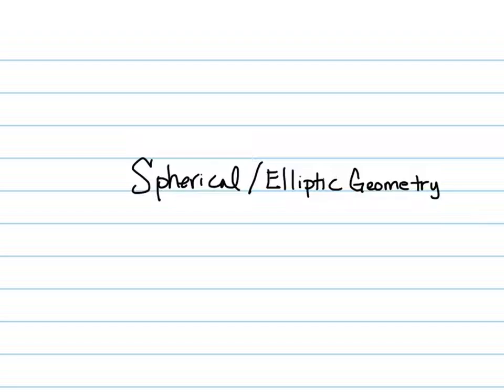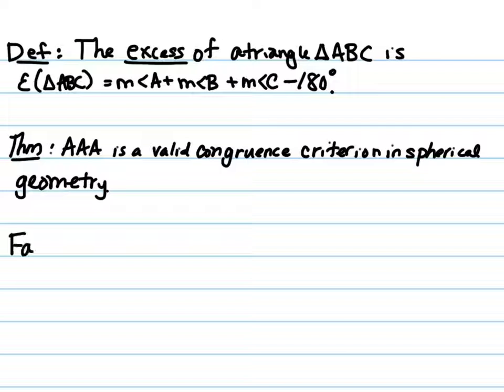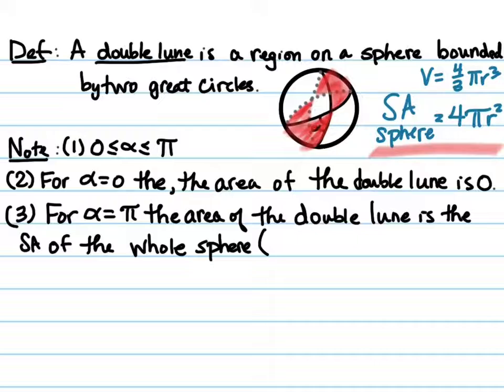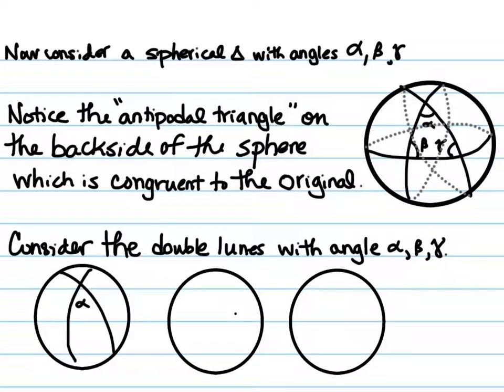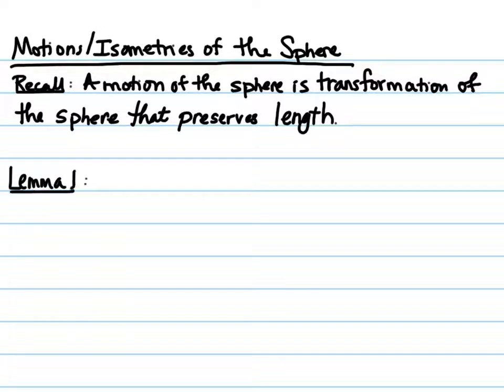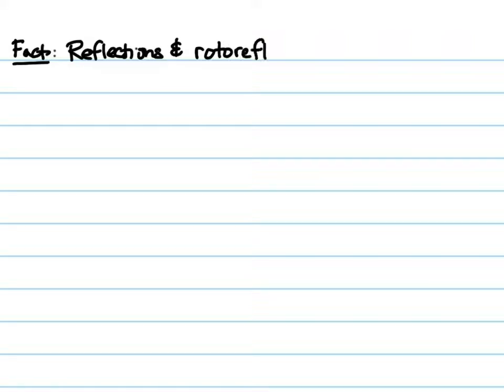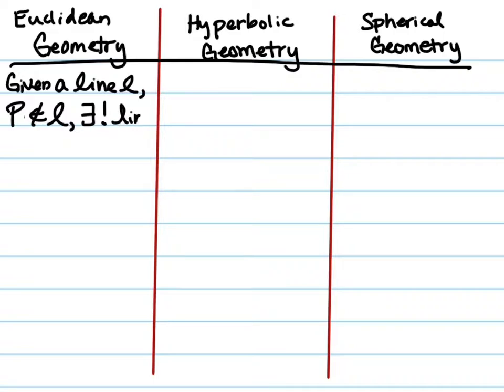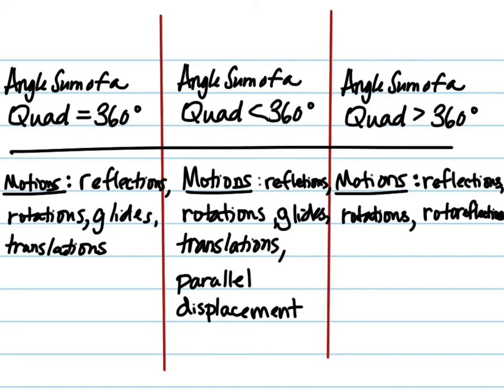Spherical Geometry (part 2)